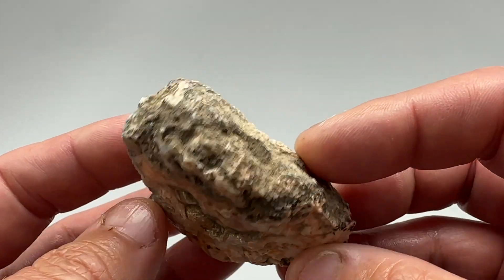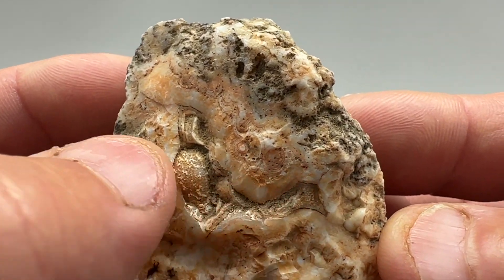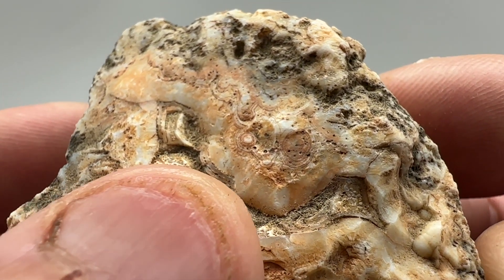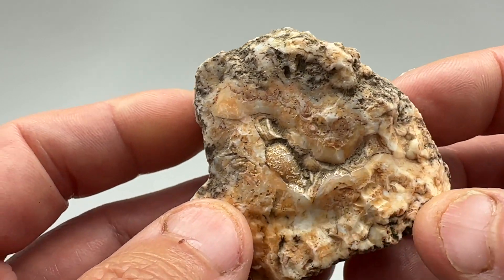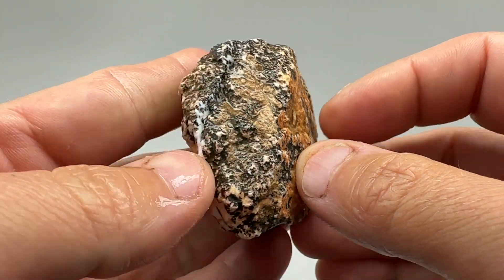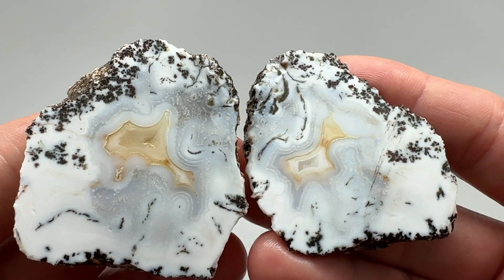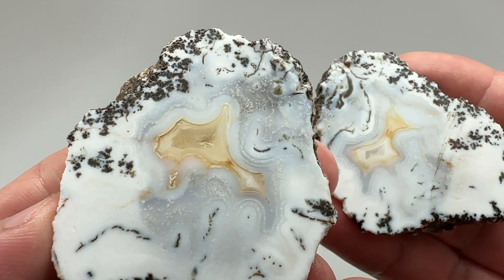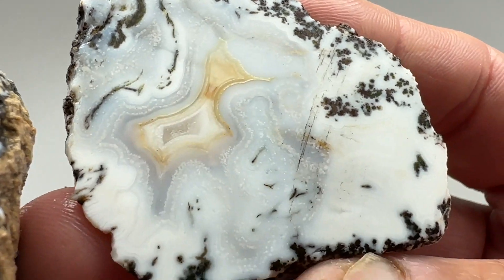Mystery Agate Nodule from Gila Bend Mountain Range in Arizona Cut Open to Reveal the Beauty Inside!